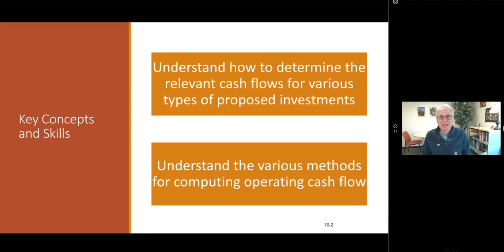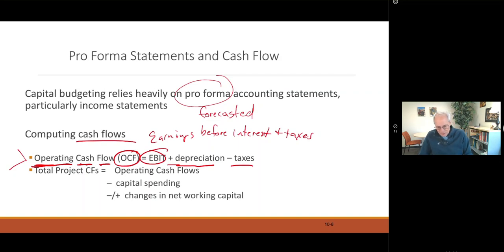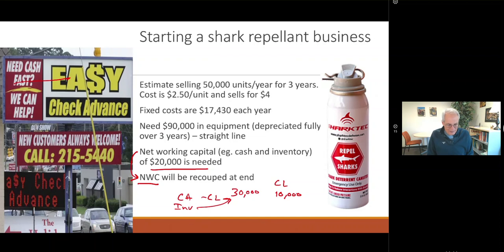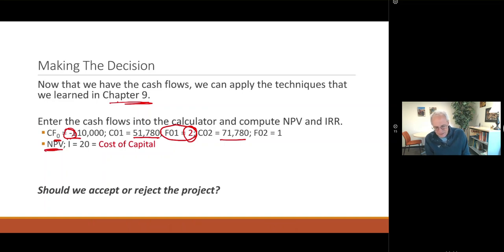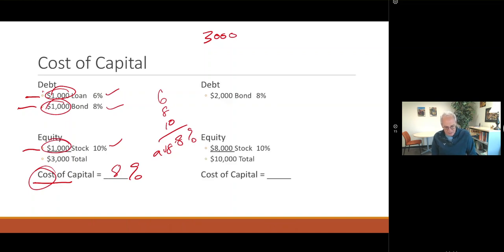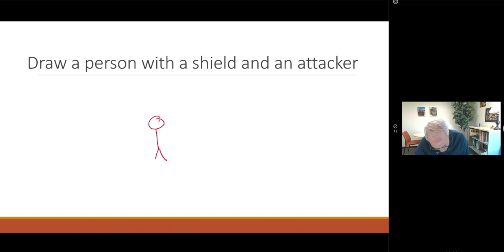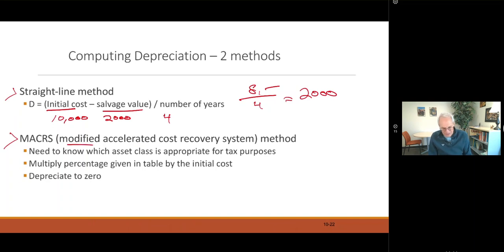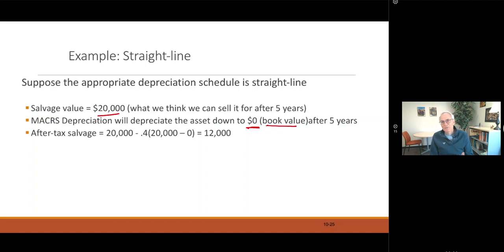3000 CH 10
3000 CH 10